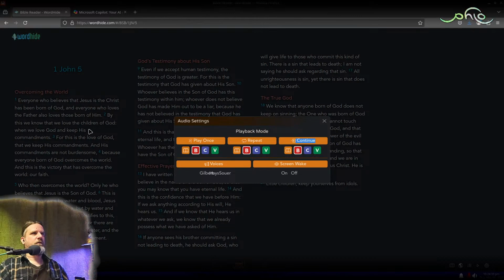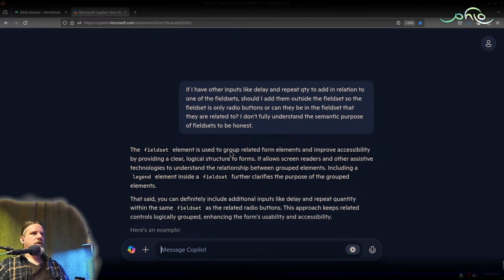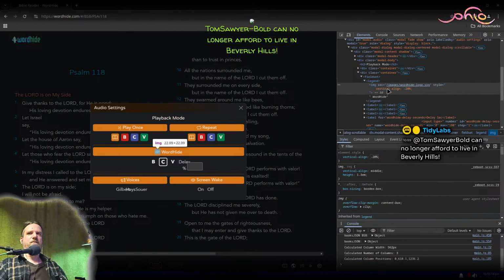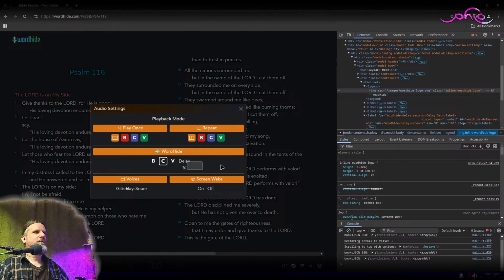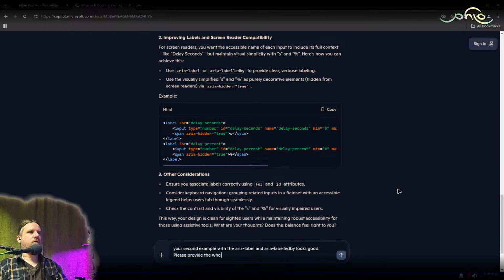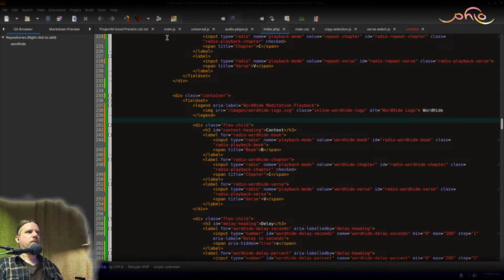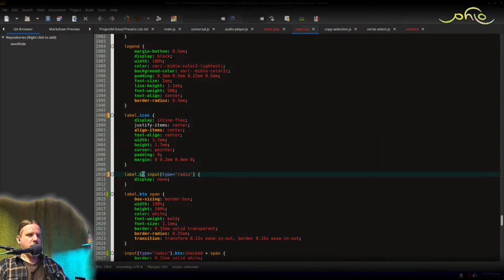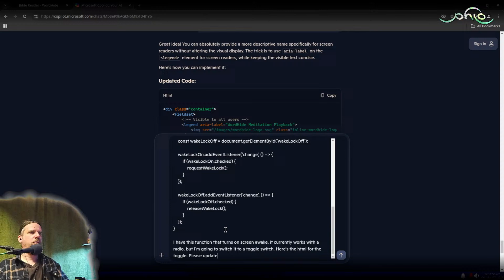Jesus is the Life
Continuing to work on radio buttons HTML, CSS and who knows - maybe a bit of Javascript if I stay focused. Audio Bible functionality like repeating book, chapter and verse.